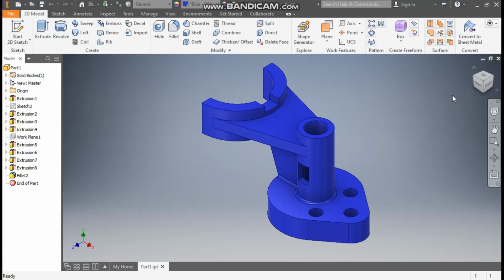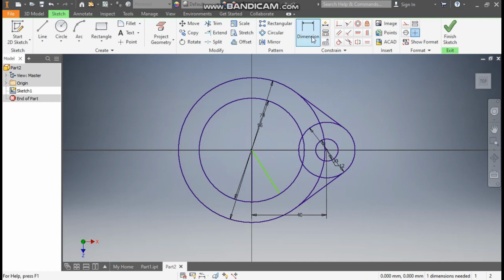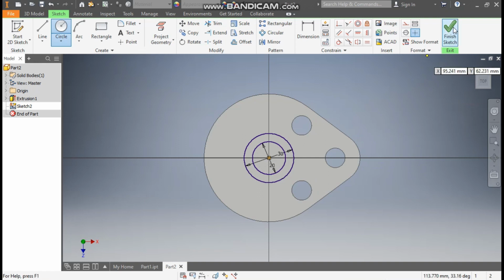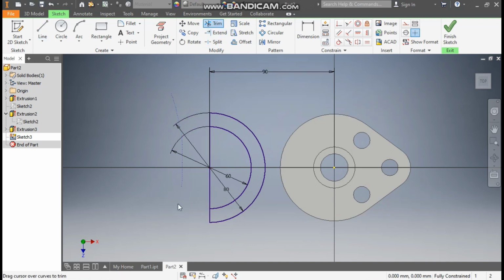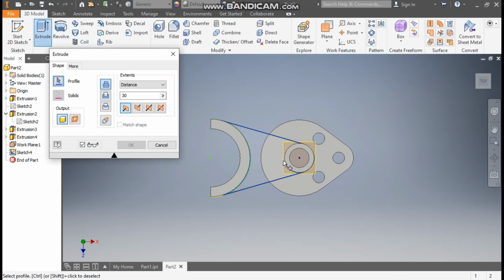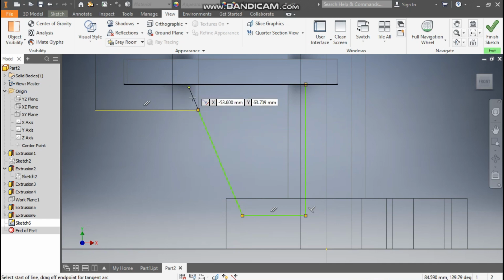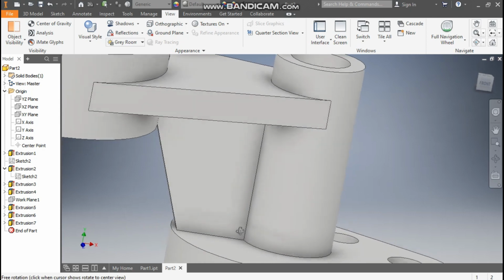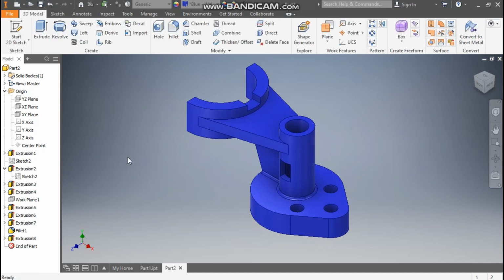Autodesk Inventor Tutorial #345 || Inventor tutorial for Beginners || Inventor 3d Cad basics